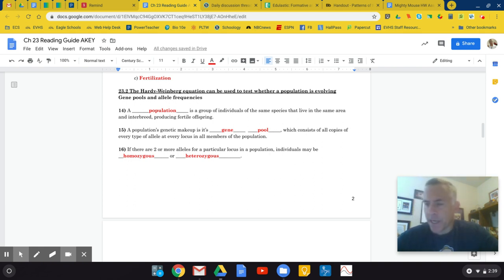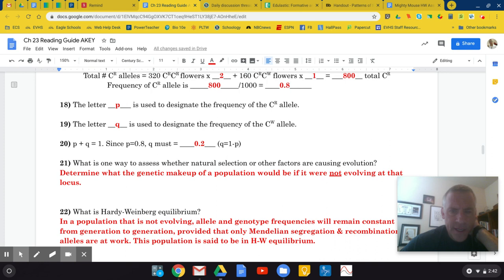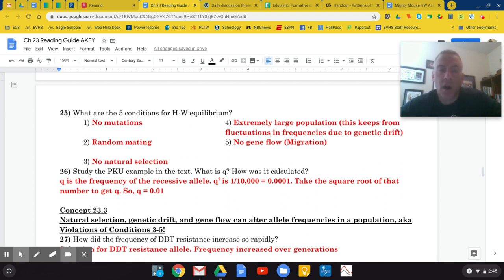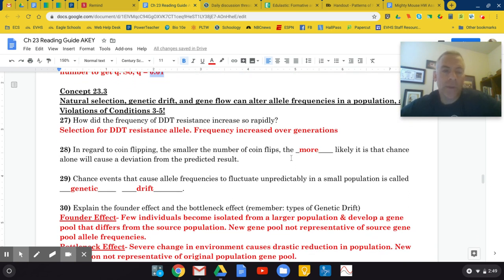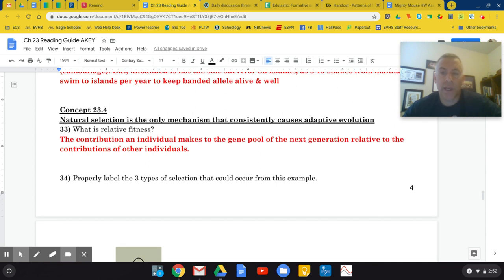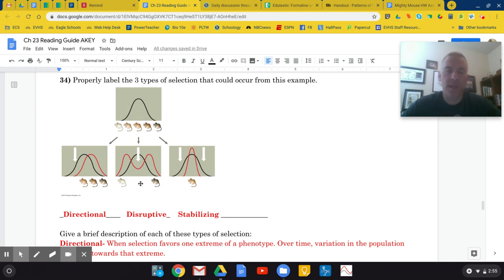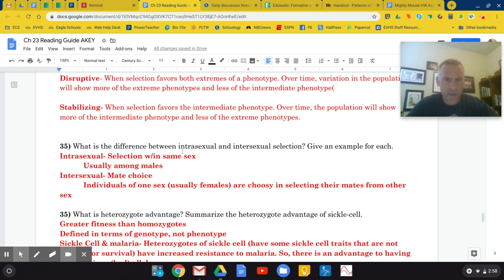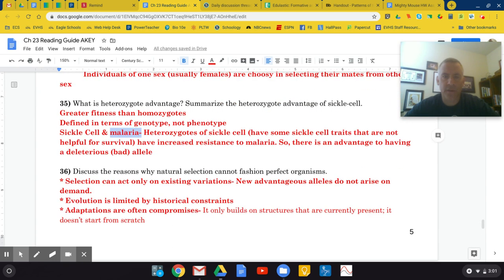Ch 23 Reading Guide #14-36 Answers/ExplanationsMar 24, 2020 3:03 PM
Review of Ch 23- #14-36, Microevolution